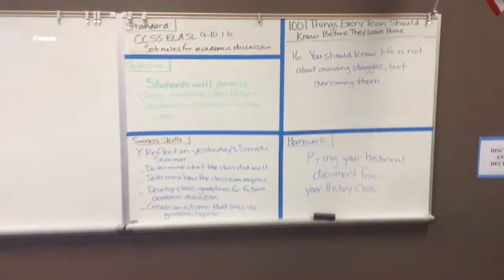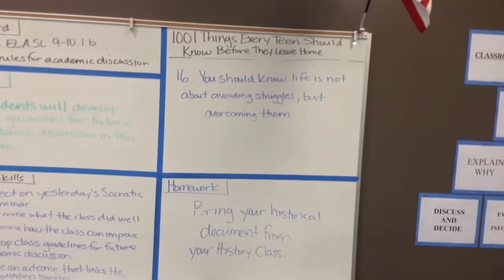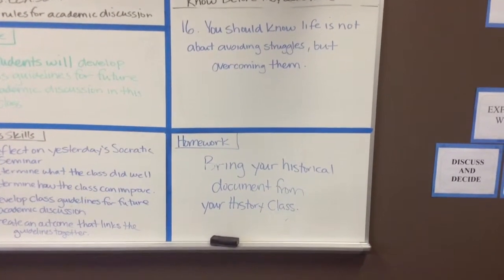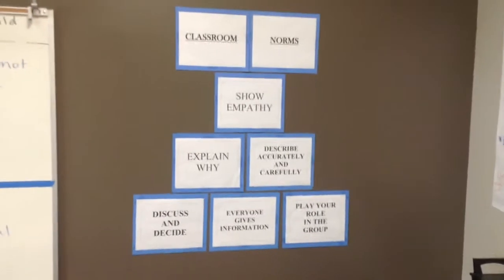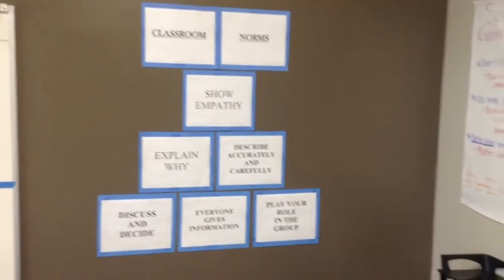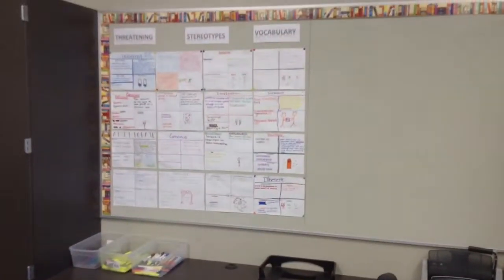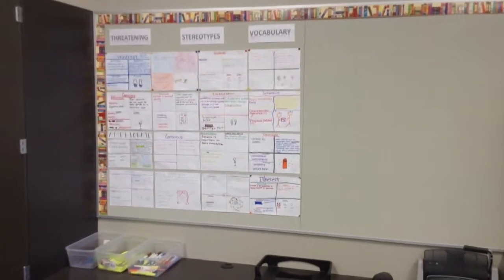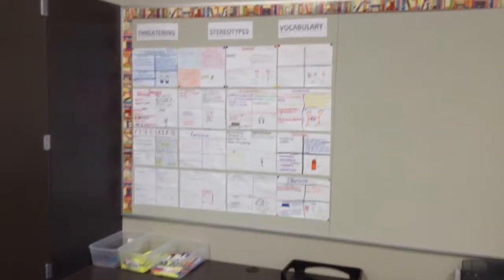Keenan Smith 2014 BTSA Classroom Tour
10th Grade English Classroom